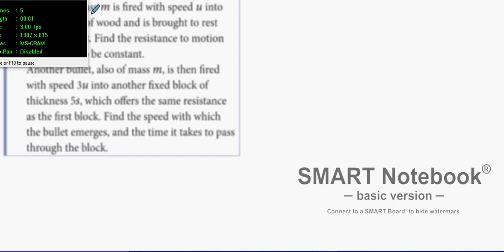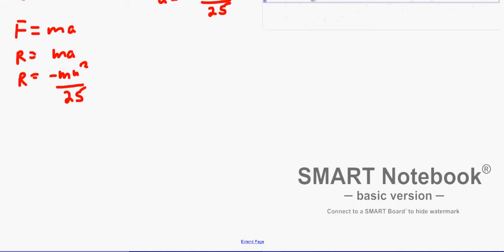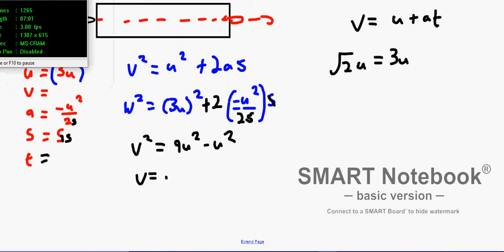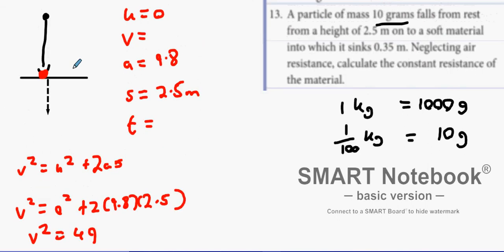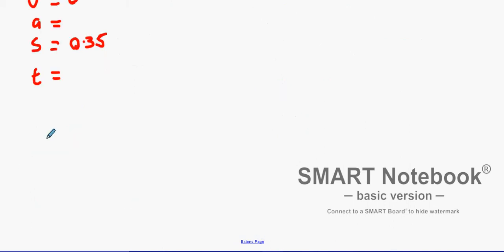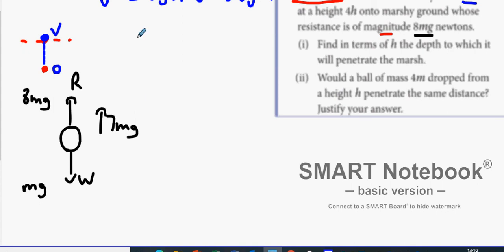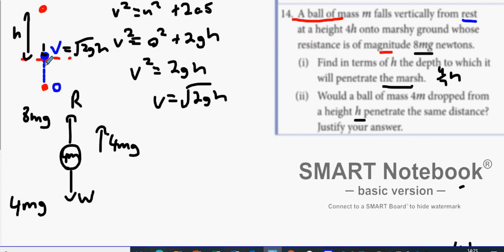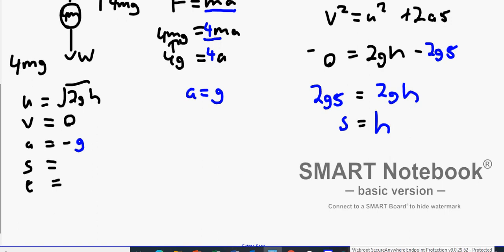5app 5a q11q13q14